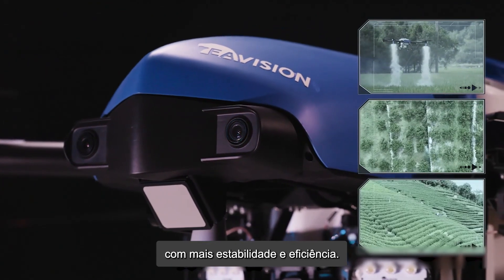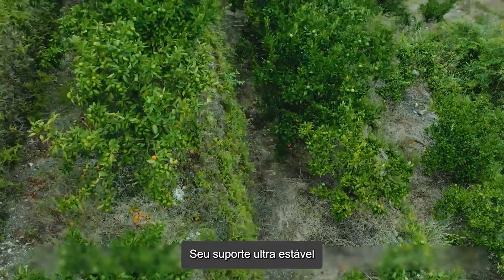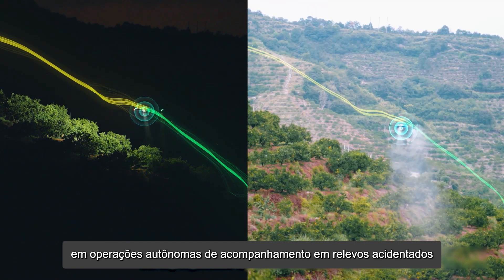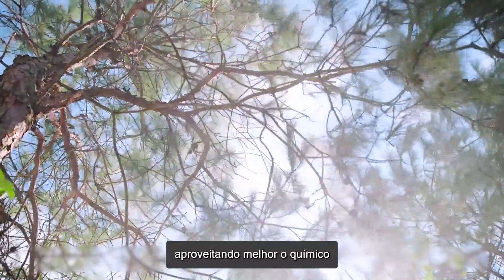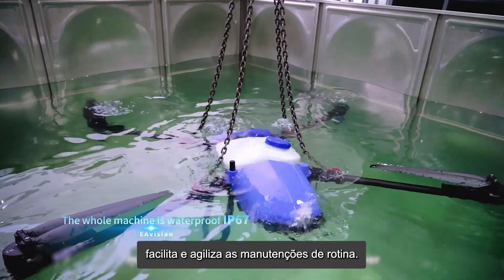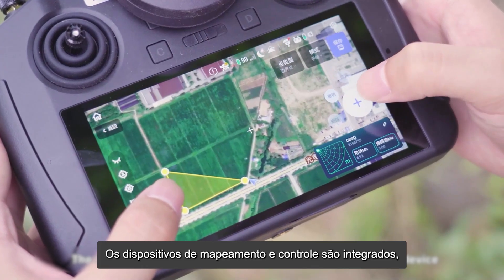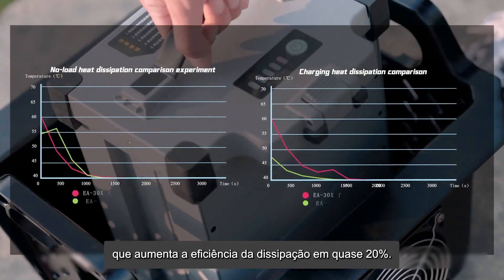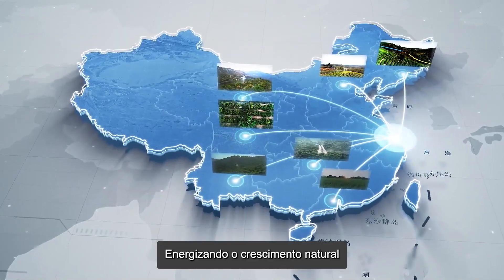Drone Agrícola EA-30X PRO | EAVISION (versão em inglês)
Conheça o novo EA-30X PRO. Para todos os relevos, todas as culturas e todos os climas.
O único drone do mercado com sensor de luz visível com distinção visual em 4k e que possui maior precisão no desvio de obstáculos. Eficiência de até 22,5 ha por hora; Bateria inteligente (8-12 min por voo e 8-10min de carregamento); Pulverização e semeadura (30 l para líquidos e 40 l para sólidos); Lente de alta resolução, zero atraso na resposta; Mais rápido, mais responsivo e mais estável, dia e noite. Mais facilidade no desvio de obstáculos e acompanhamento do relevo.